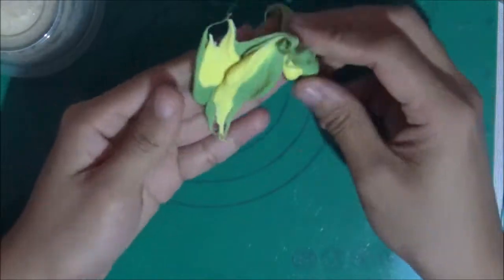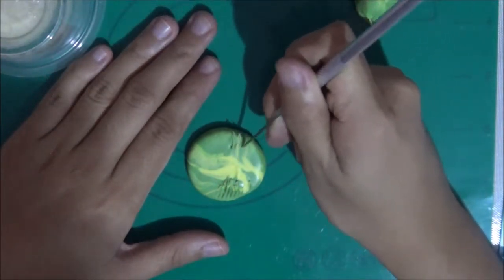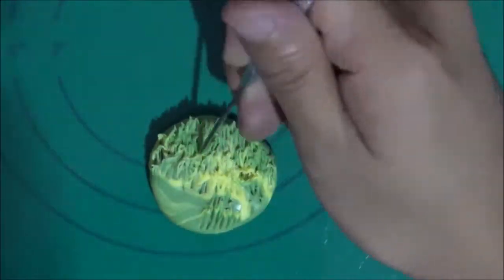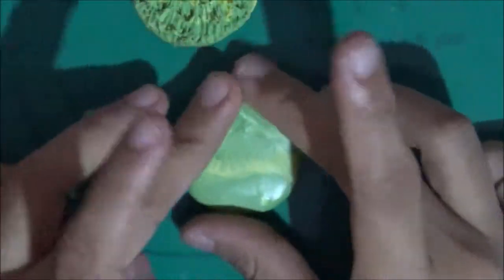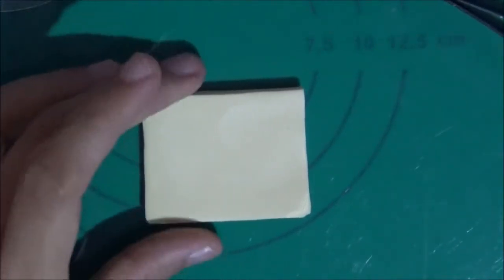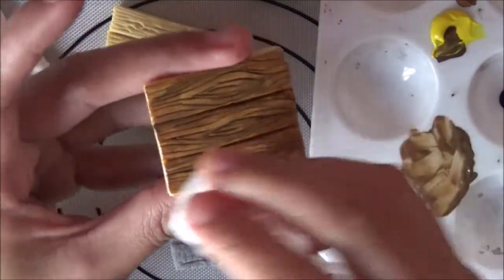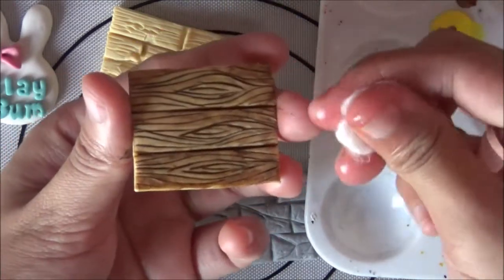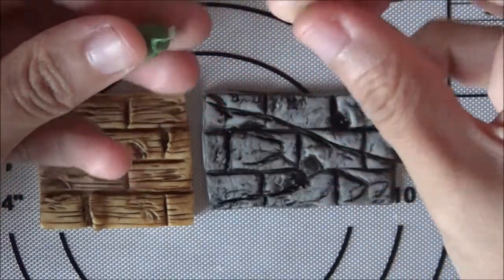Awesome Base Textures for your Figures with Tips and Tricks! Cold Porcelain Air Dry Clay Base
Hi guys! Here it is! As I promised, I'm going to show you how I make detailed bases and textures for my figurines and here is how I do it!

On this video we're going to make some grass-like bases and wood-like bases using cold porcelain clay from simple to detailed base for your figures. I will also make simple stone like or bricks to ruined base.

I really love making detailed base specially  if they will have flowers!  So for the next tutorial. I will show you how to make basic to semi-realistic flowers!

I hope you guys watch it till the end. I'm going to show you some of my artwork from the oldest to recent creations. I used this textures for their bases.
I used my homemade/DIY clay for this.
If your air dry clay is stiff for this textures, just add water and knead it to have a softer clay to work with!

I'm still in need of  watch time to reach the threshold of Youtube.

Hope you like my works! :)